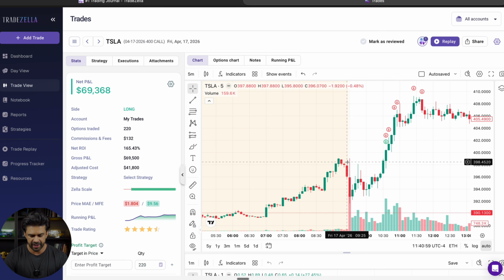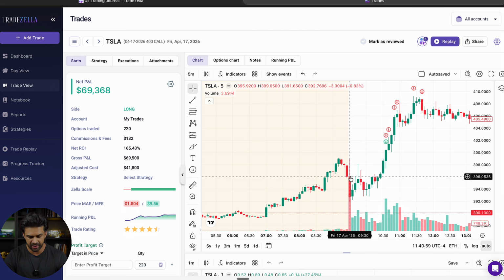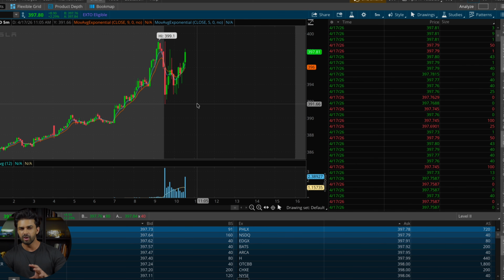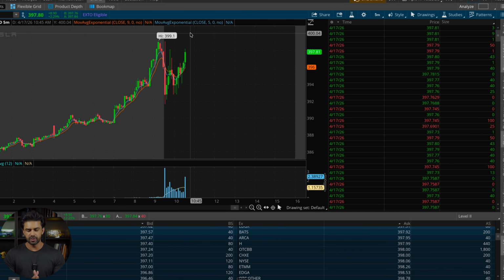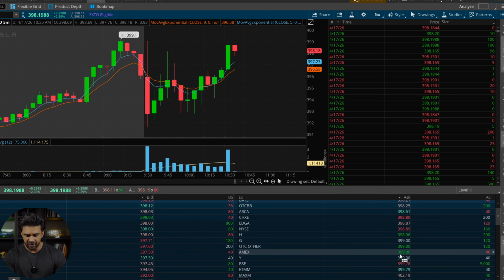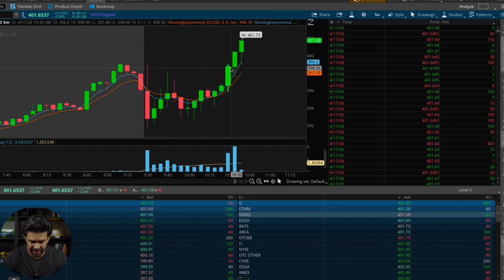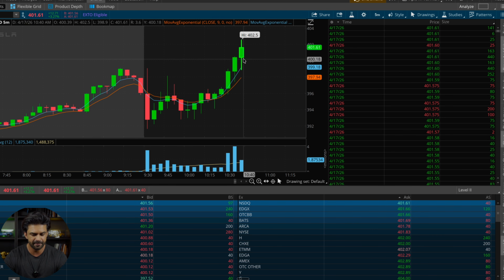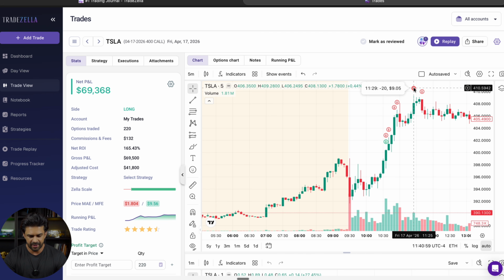How I Used Order Flow to Enter the Perfect Tesla Trade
In this video I break down exactly how I used order flow and one key level to catch a 500% gross return on Tesla 0DTE options. I'll show you what I was reading on the tape, where I entered, and how I managed the trade from start to finish.

00:00 - Intro & trade result
00:36 - Tesla trade breakdown
01:40 - What is Order Flow & Level 2
03:49 - How I use order flow to enter
06:12 - Breakout confirmation
07:39 - Managing stop loss & exit
09:12 - Trade summary